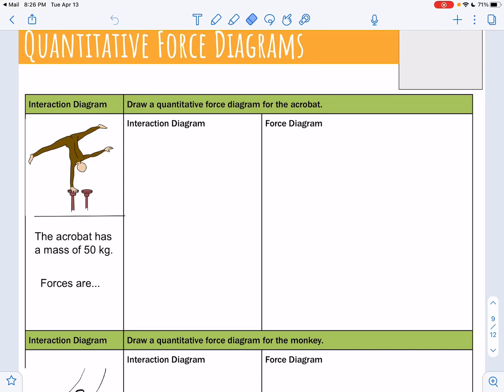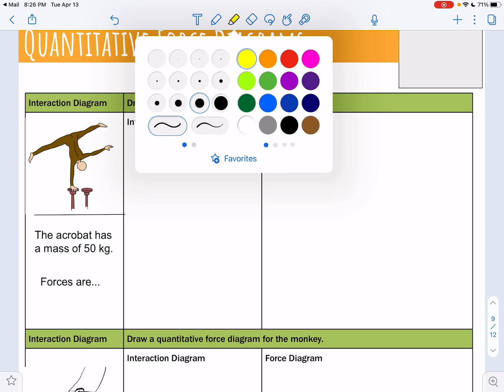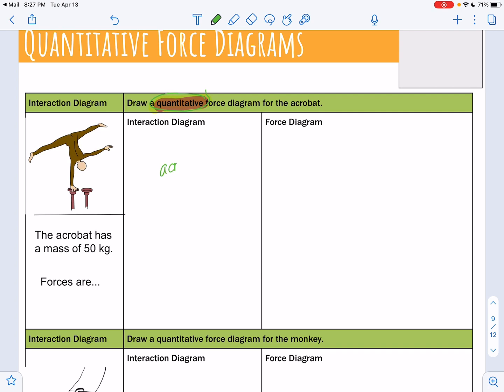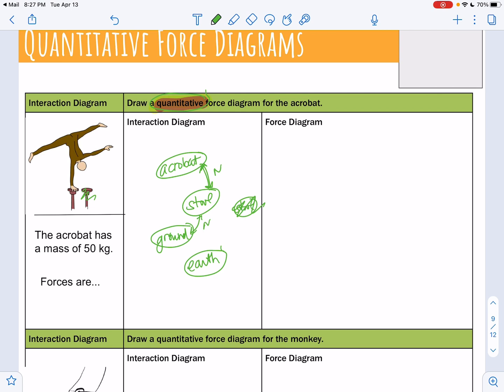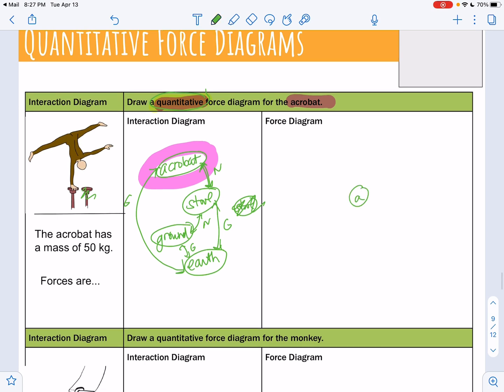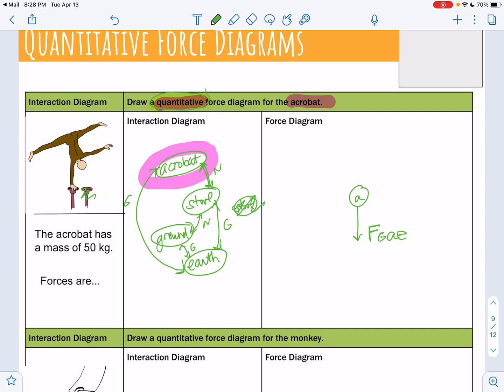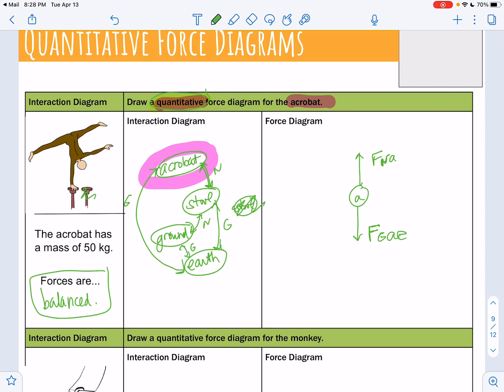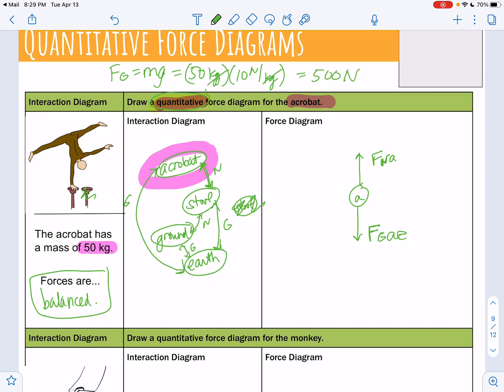Physics S2 Week 14 Acrobat